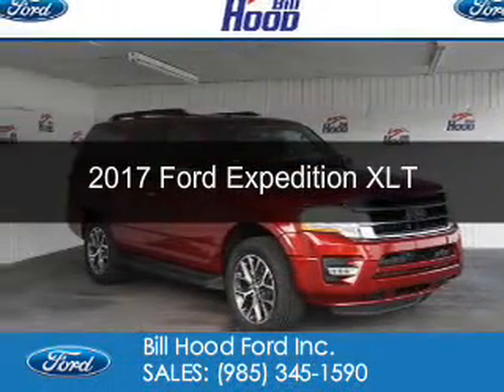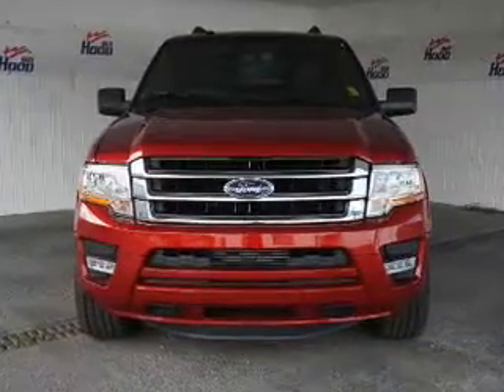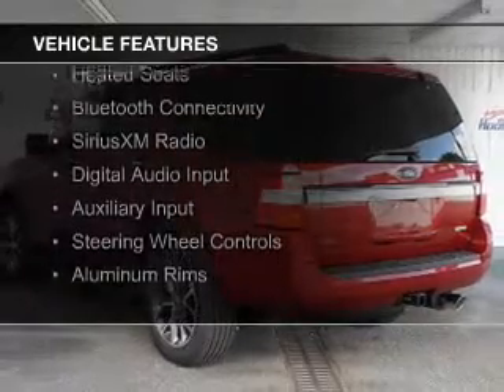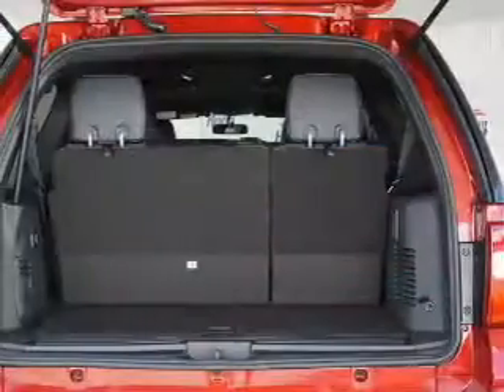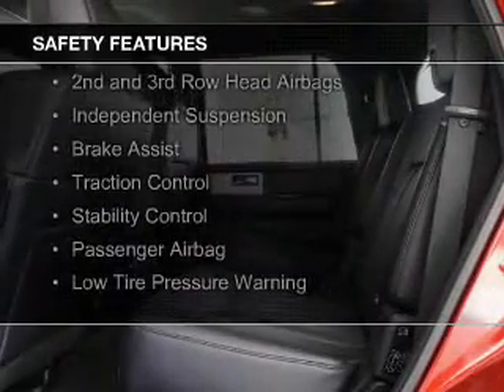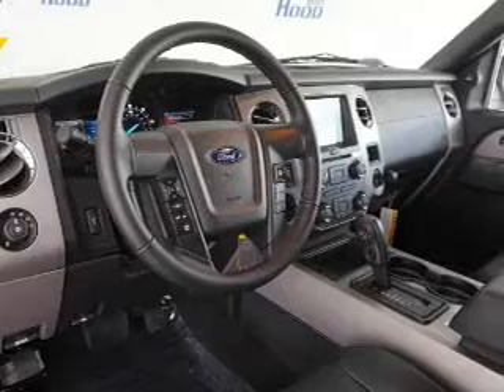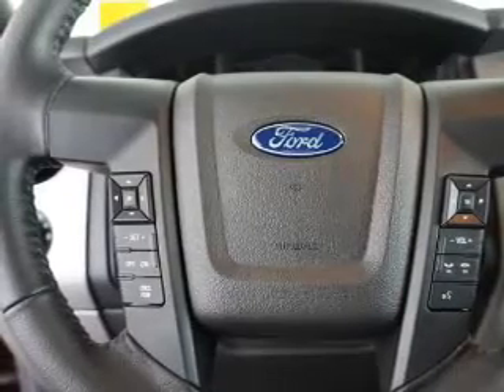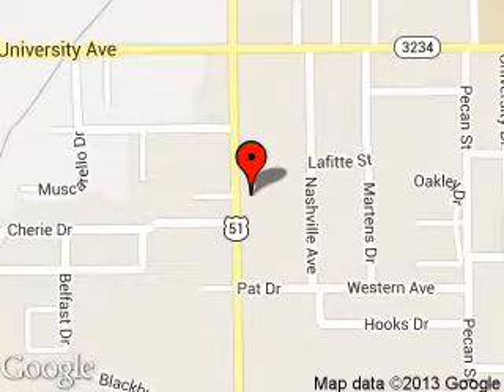2017 Ford Expedition - Hammond LA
Phone:
Year: 2017
Make: Ford
Model: Expedition
Trim: XLT
Engine: 3.5 liter 6 cylinder 24 valve
Transmission: 6-Speed Automatic
Color: Ruby Red Metallic
Mileage: 5
Address:
1500 North Morrison Blvd.